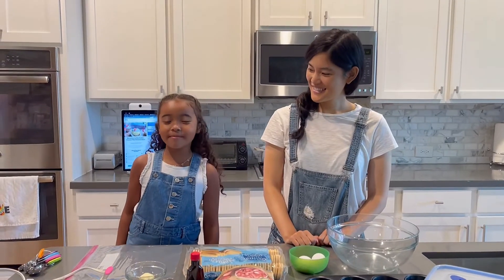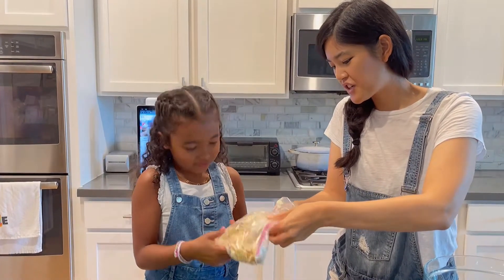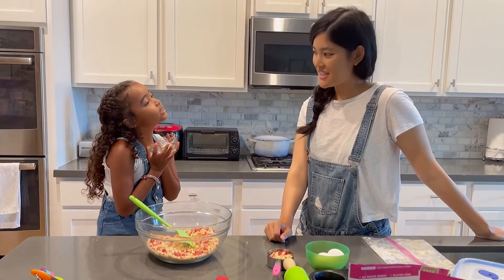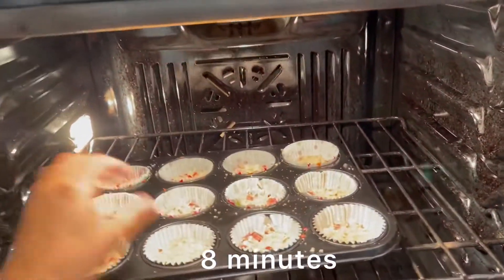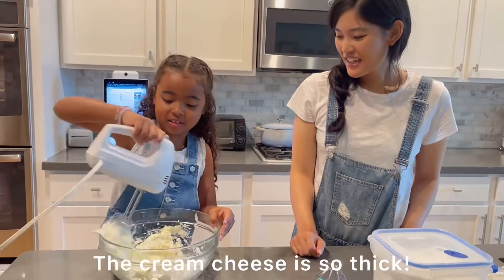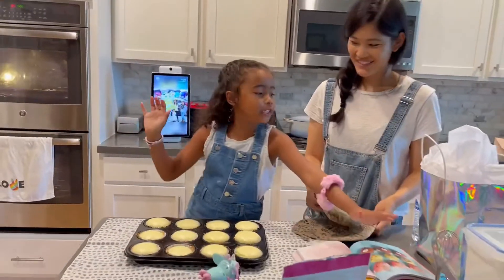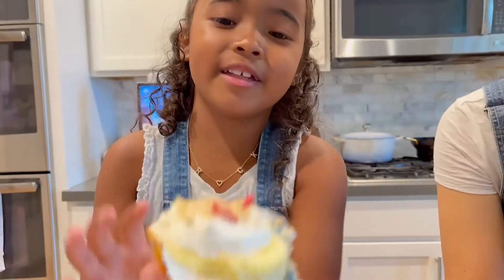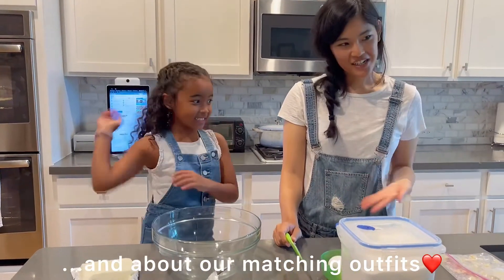Mina Makes... Strawberry Shortcake Crunch Mini Cheesecakes with The Pancake Princess!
Award-winning baker and blogger, Miss Erika "The Pancake Princess" teaches Mina how to bake this adorable strawberry shortcake crunch mini cheesecake by @lovemyphilly.  Make sure to catch all the tips she gives Mina in this video!

You can find the recipe at creamcheese.com

Catch it on your cheek 😘